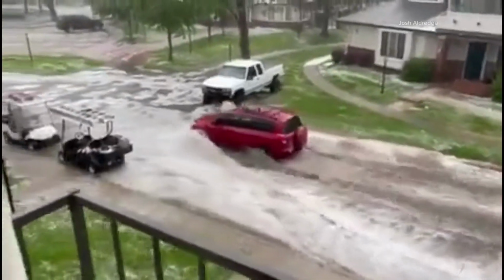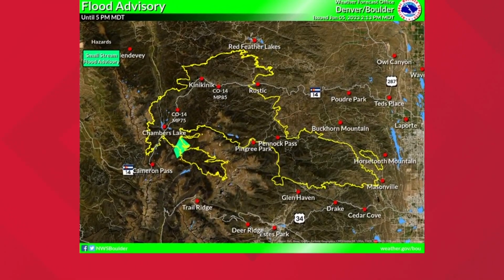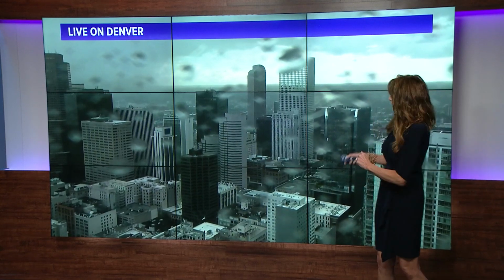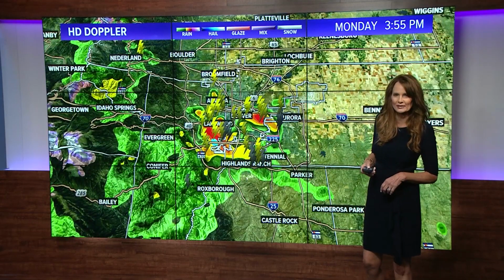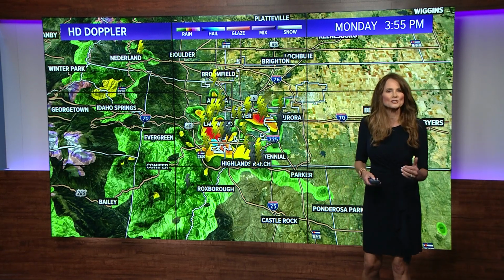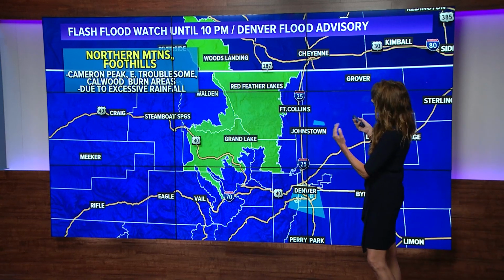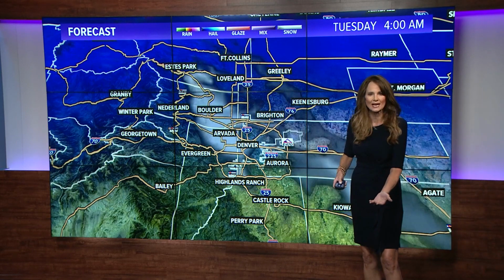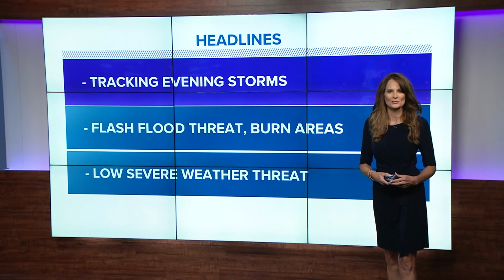Latest Headlines | Group Of Moms Advocate For Gun Bans In Colorado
Hundreds of women from across the U.S. pushed for gun reform at the Colorado state Capitol on Monday and planned an all-day sit-in with the goal of persuading the governor to sign an executive order banning firearms in the state.

Here 4 the Kids planned the sit-in at the state Capitol and intends to return every day until their demands are met. They plan to ask that Gov. Jared Polis sign their drafted executive order to ban guns and implement a statewide buyback program.

Polis released a statement Monday that said he shares their concerns over public safety but that his staff met with the organizers and expressed concerns the group's requests were either unconstitutional or require legislative action.

9NEWS (KUSA) is located in Denver, Colorado.